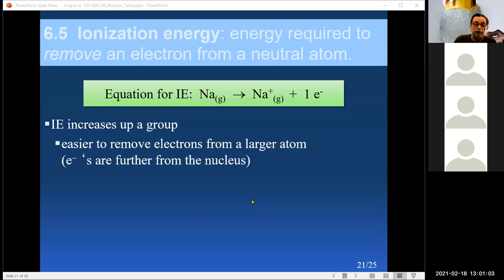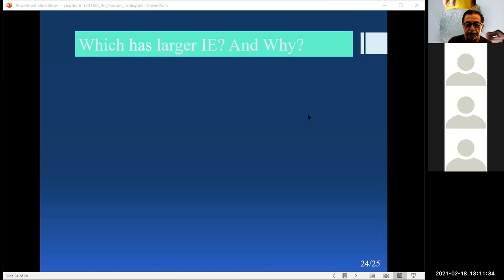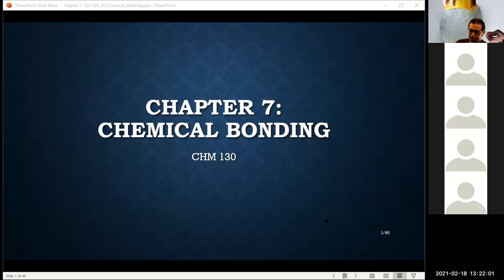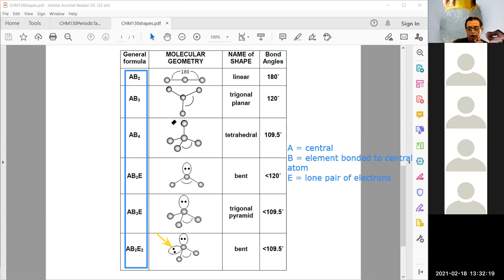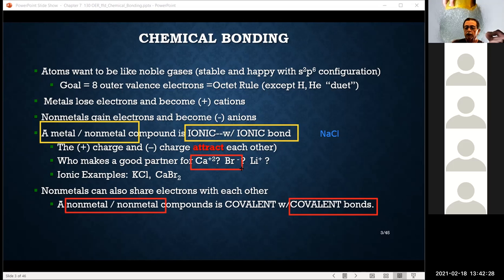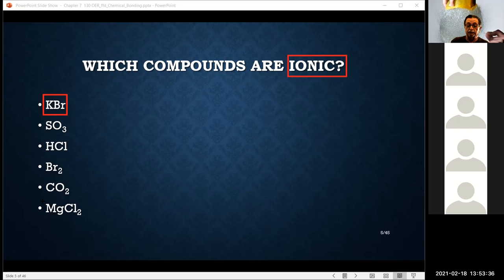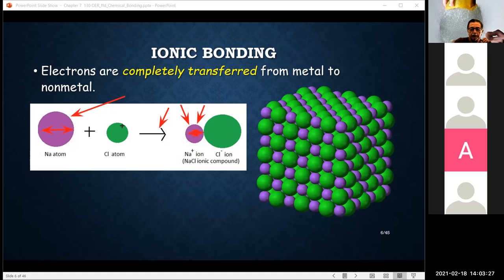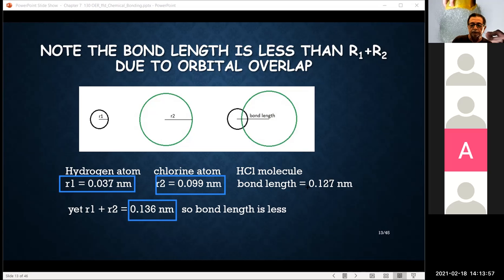GCC 1pm-Dr. Fred's Zoom Chemistry Meetings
Finished Chapter 6 and up to slide 13 of Chapter 7